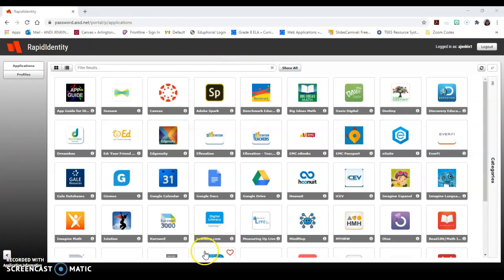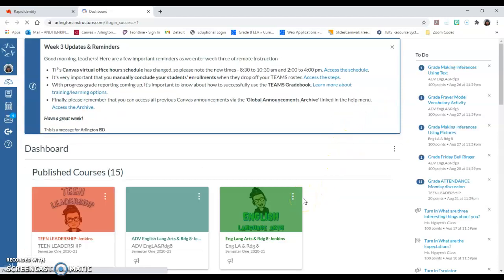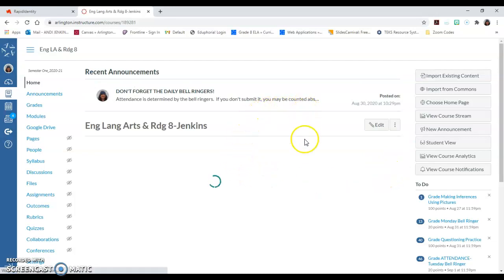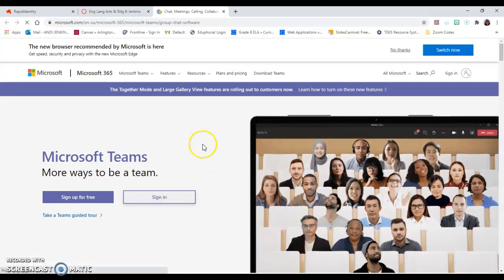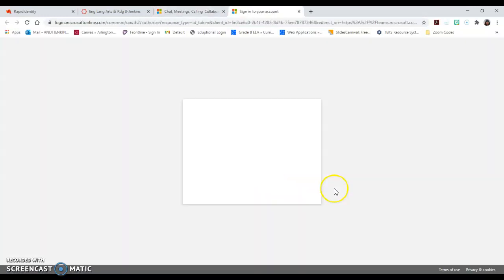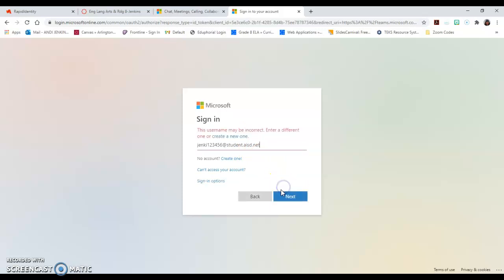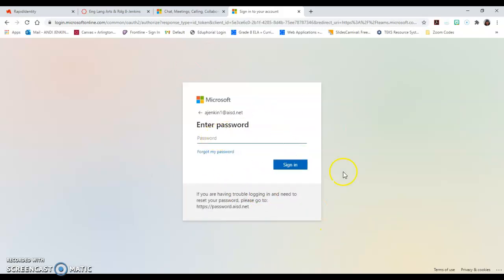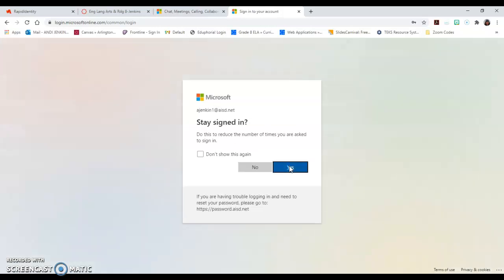How to get to TEAMS